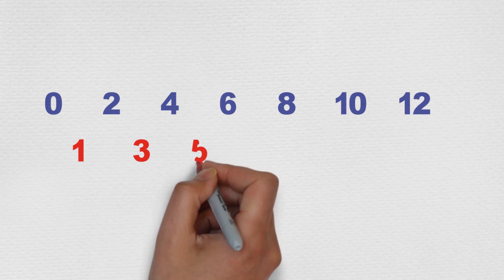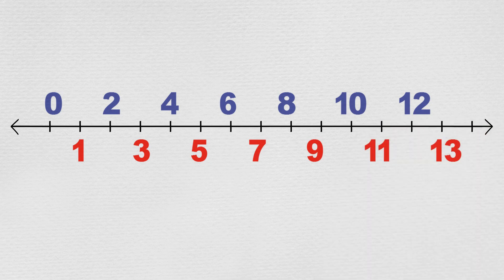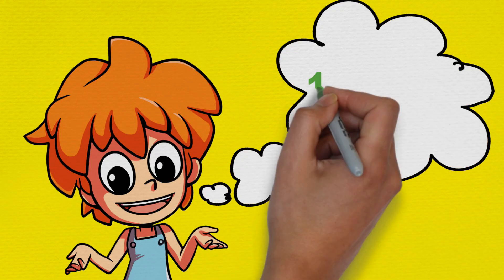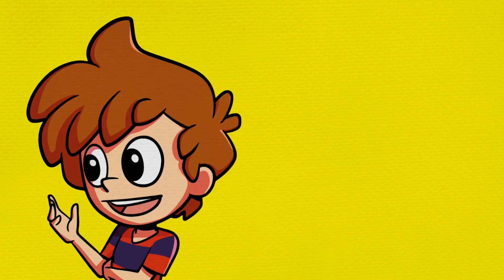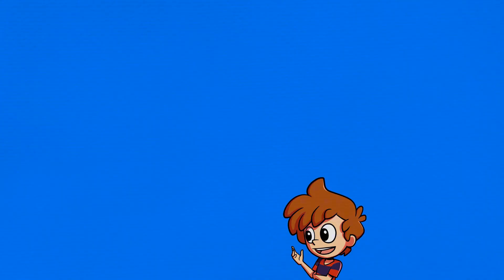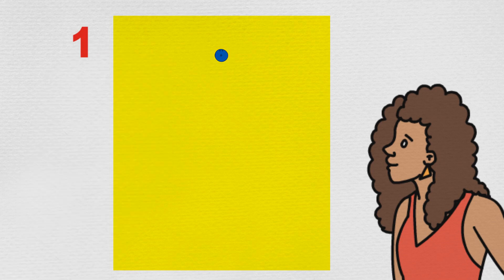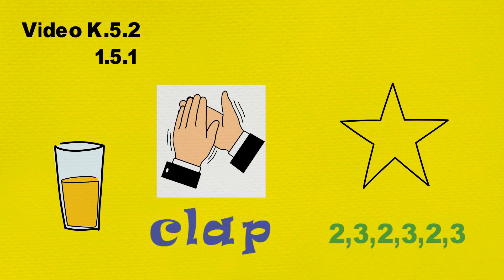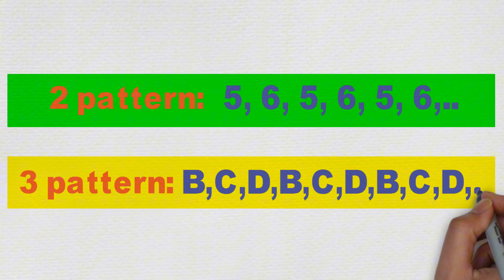1.5.2 Group Numbers, Patterns & Algebra Year 1 Level - Maths For Kids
1.5.2 Max and Min notice different number patterns when they group numbers in twos, fives and tens.

1. Whole Numbers
2. Addition & Subtraction
3. Multiplication & Division
4. Fractions & Decimals
5. Patterns & Algebra
6. Measurement & Geometry
7. Data & Chance